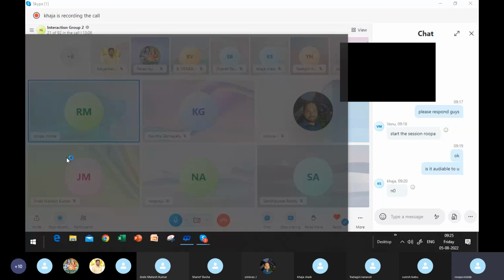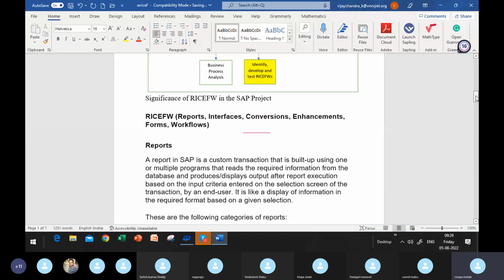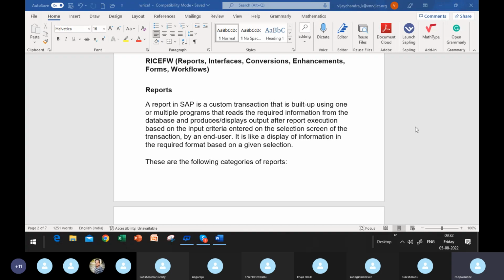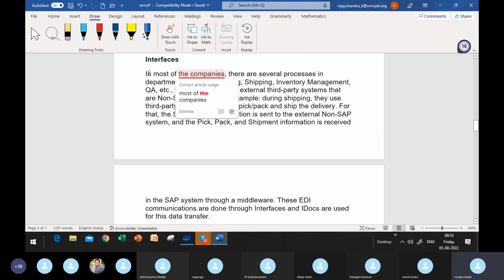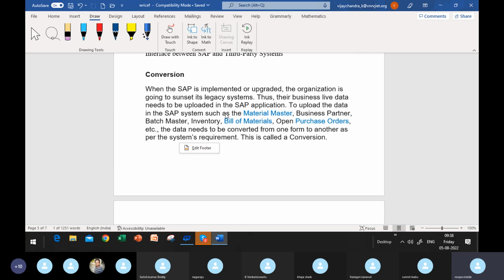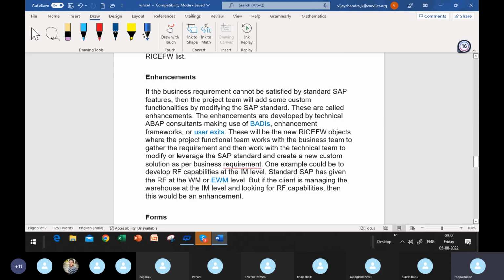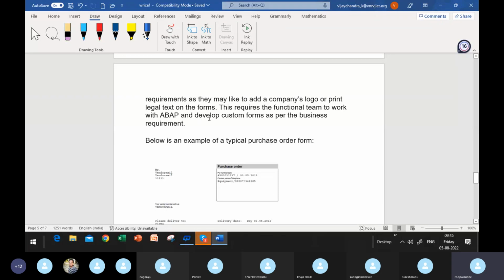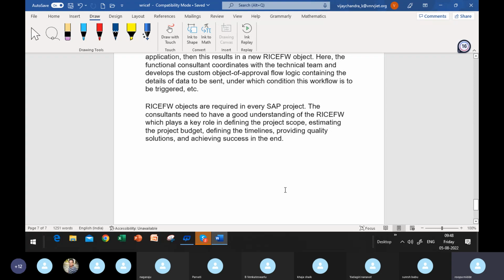RICEFW contact information/RICEFW contact OVERVIEW/Real time training in sap fico/HYD/GNT/Bangalore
sap fico
sap classes
sap & erp in telugu|sap fi tutorial
sap
sap fico video tutorials
sapintelugu
online sap fico
sap s4hana
sapficotelugu
telugu sap fico
ficointelugu